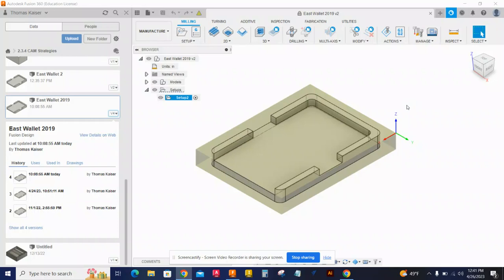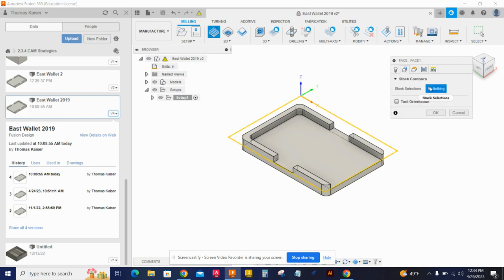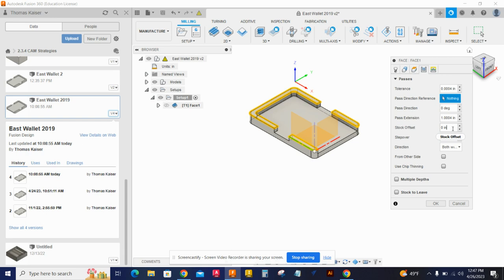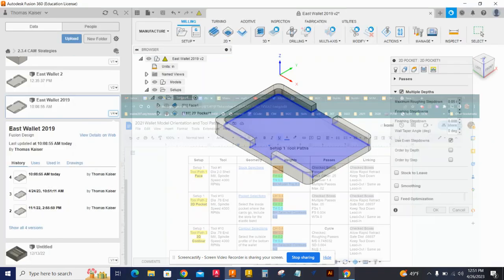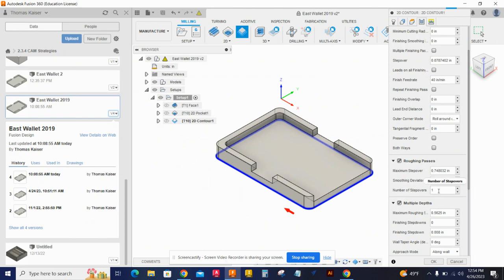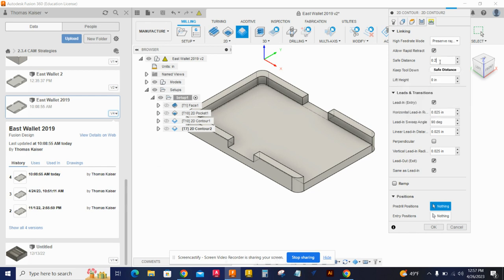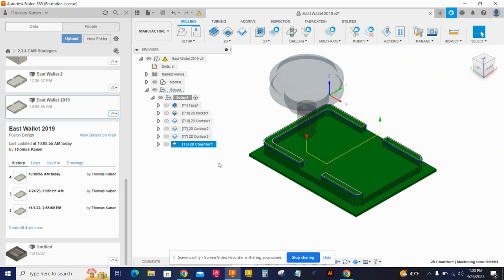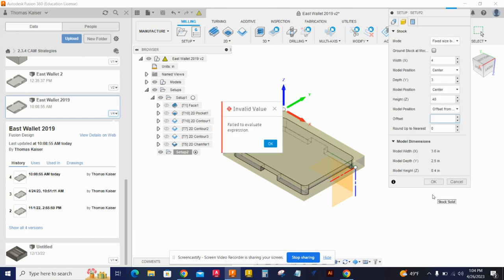Wallet Fusion Setup 1 Toolpaths